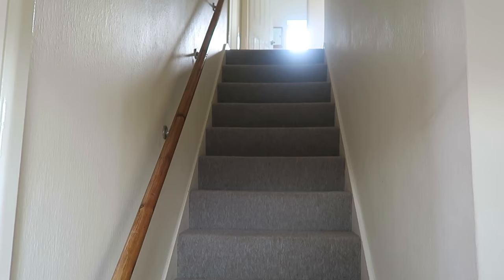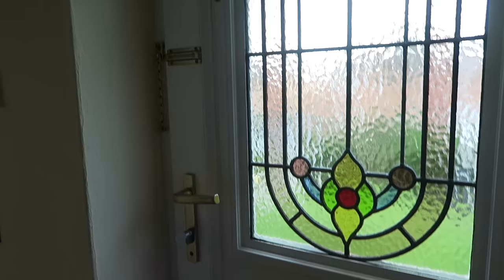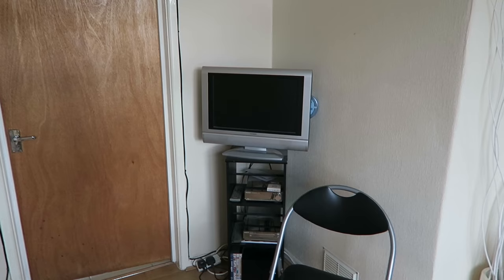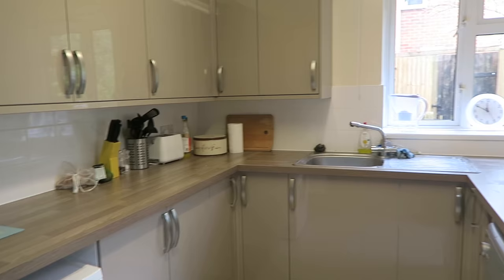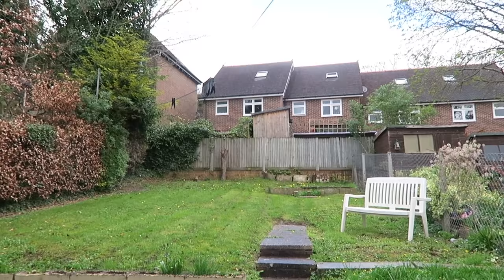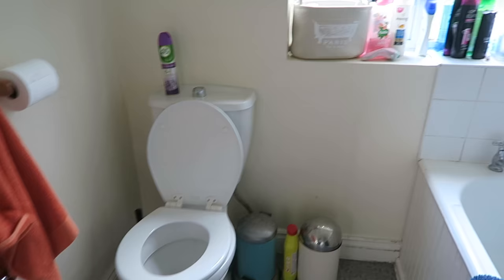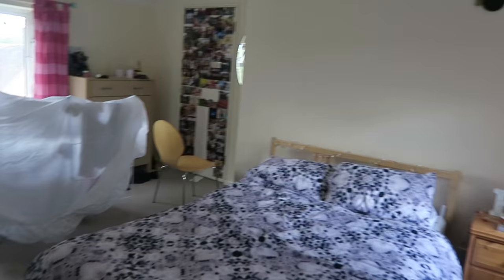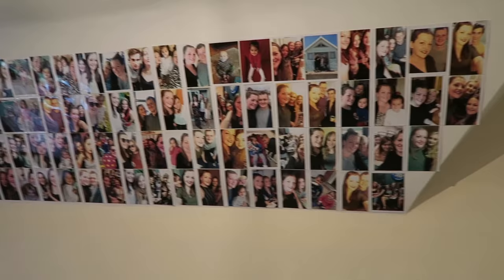University House Tour (Second Year) | Emily Steele